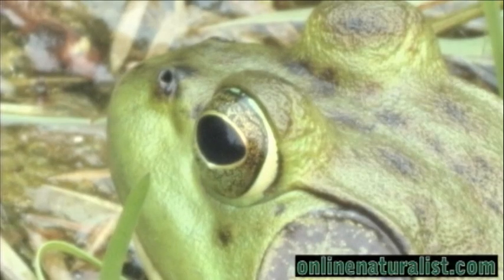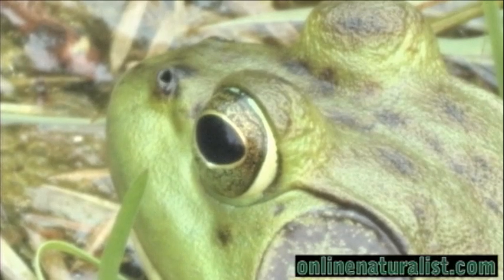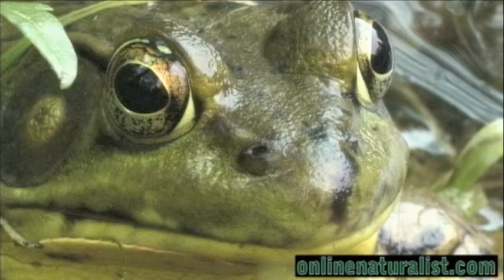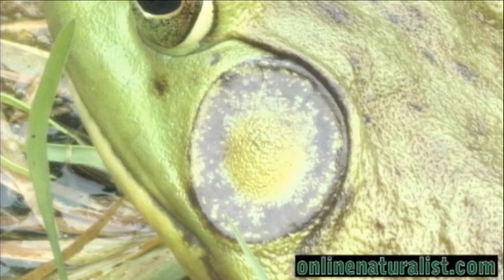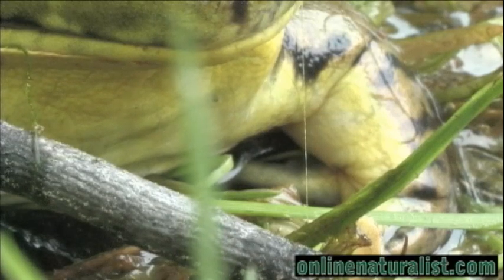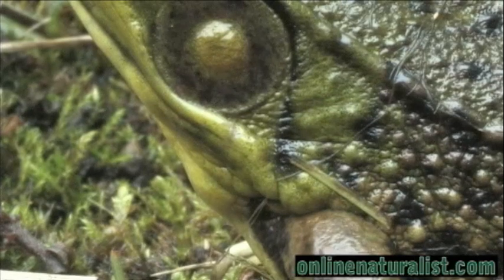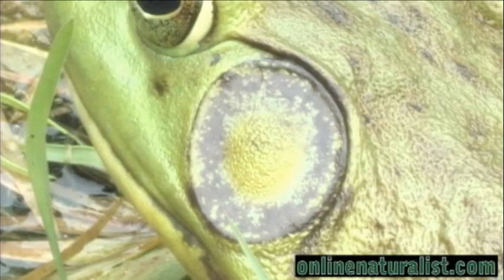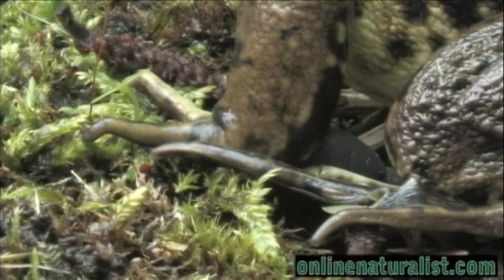Bull Frog - Macro - CTnaturalist Online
Let's take a close up look at the common bull frog using a macro lens.
Video by Will Michael from CTnaturalist TV